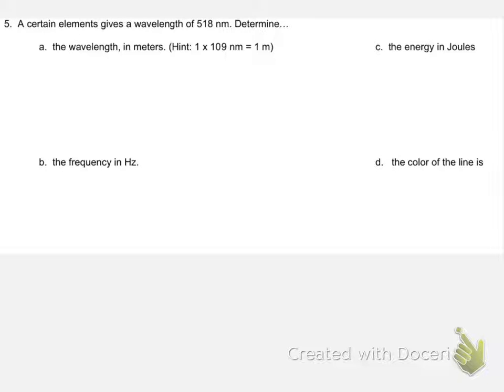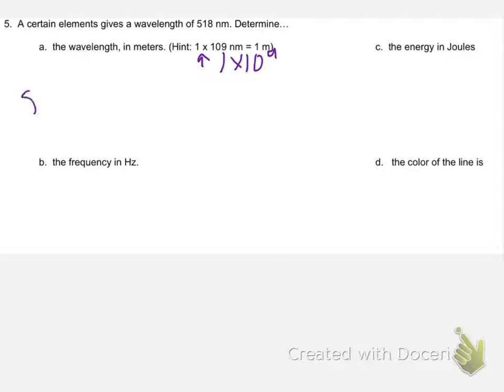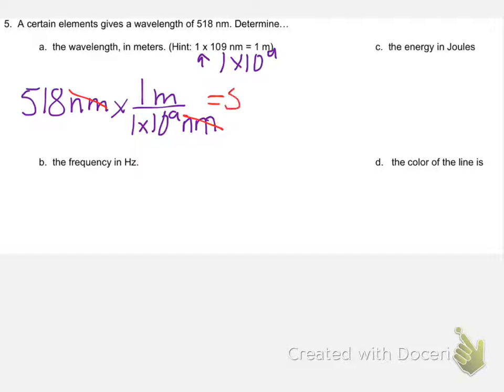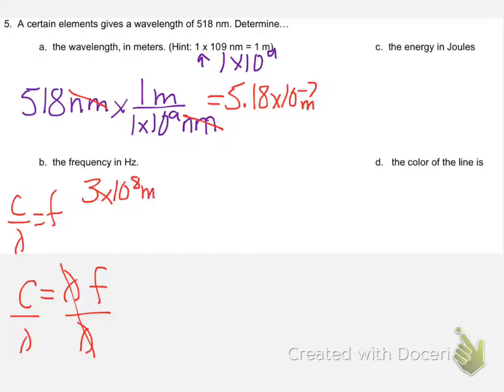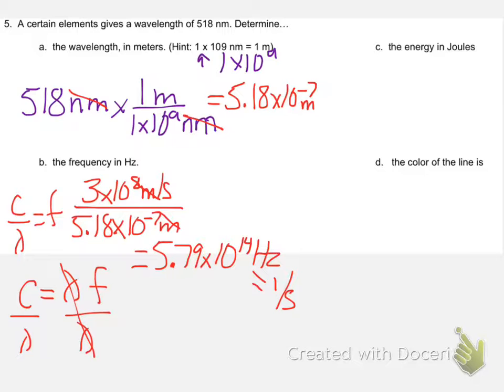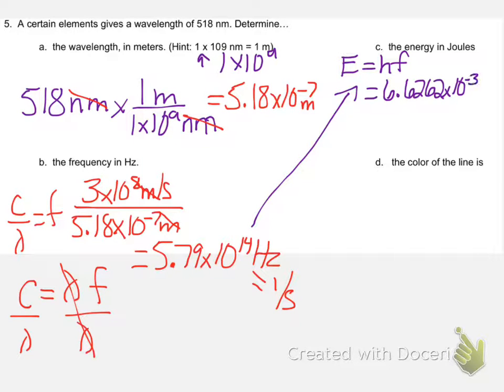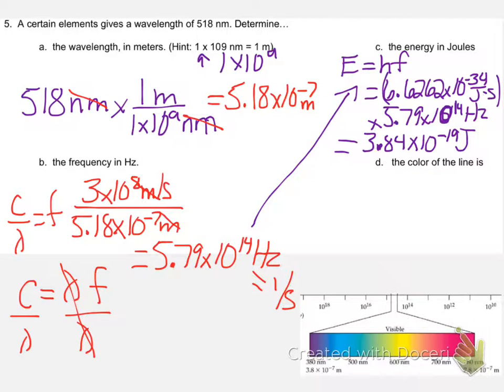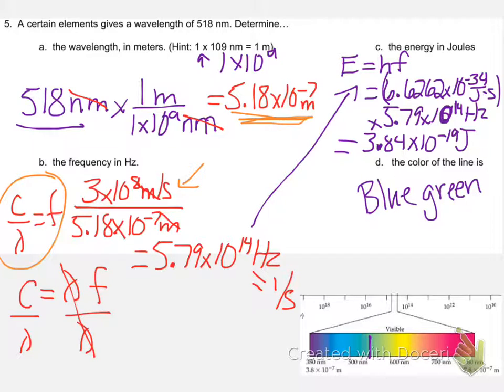Wave and Energy Equation Practice